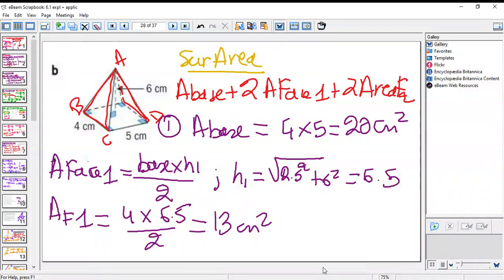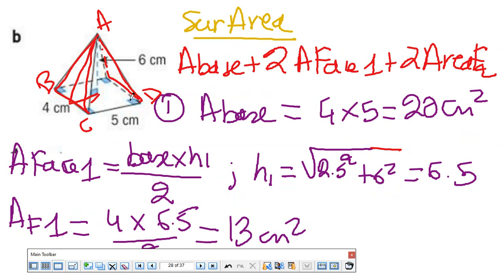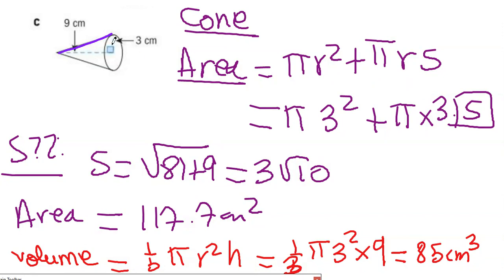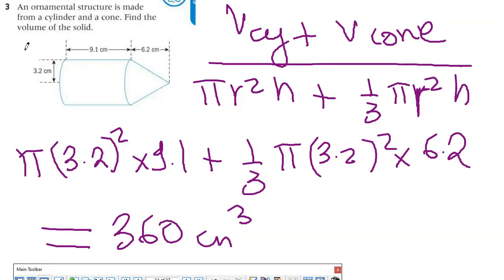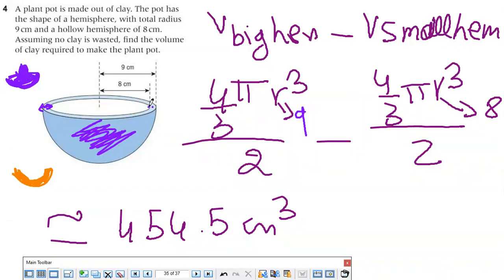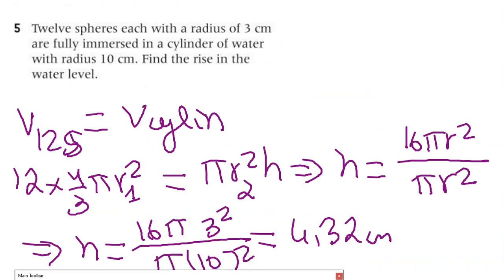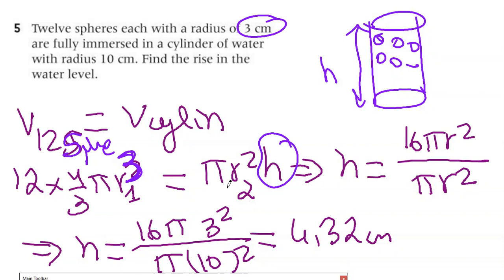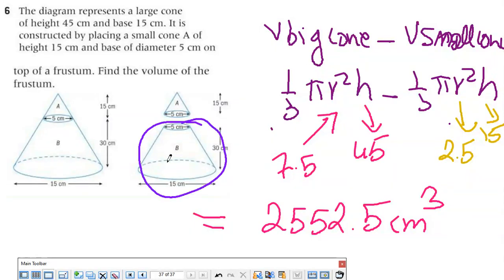6.1 Properties of three dimensions part4